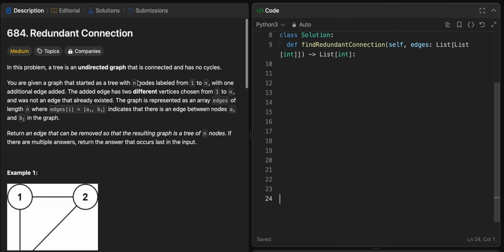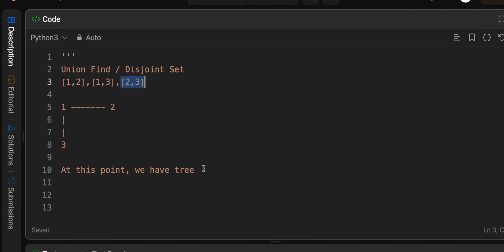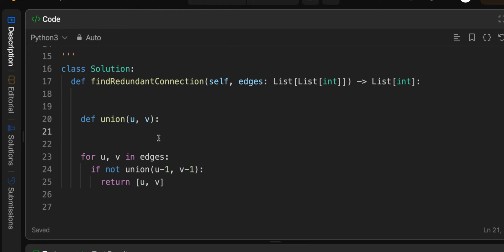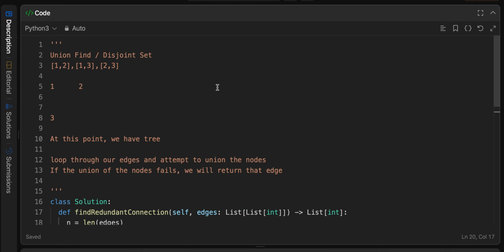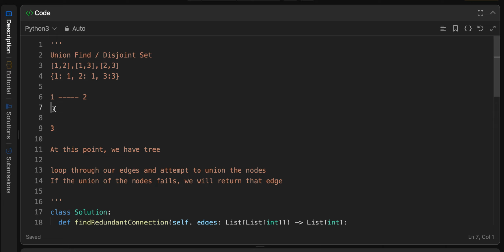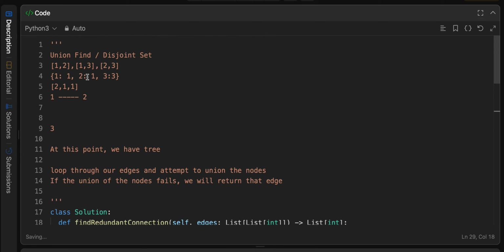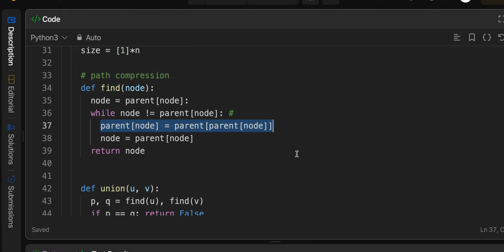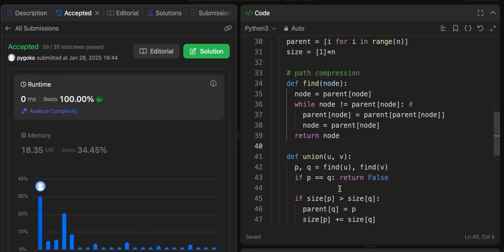Leetcode 684 - Redundant Connection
Solve Leetcode 684 using Union-Find